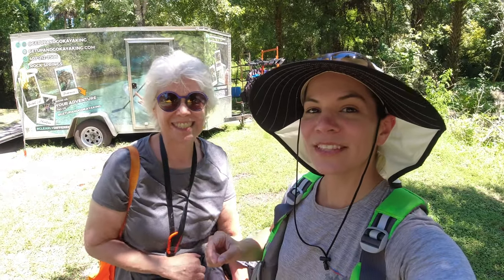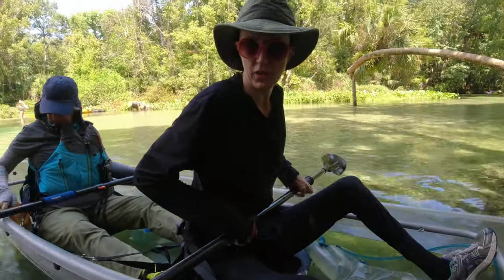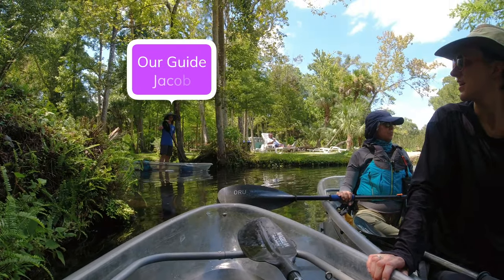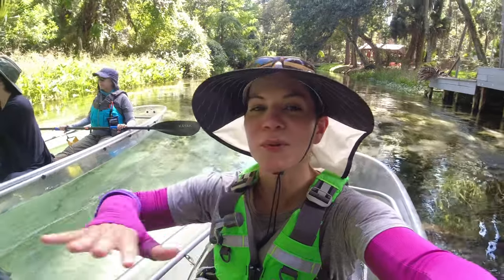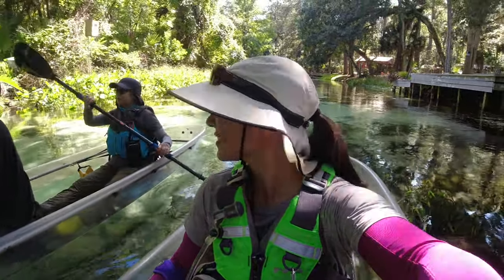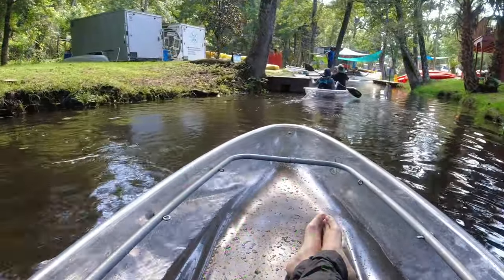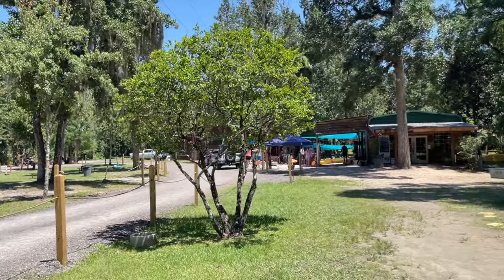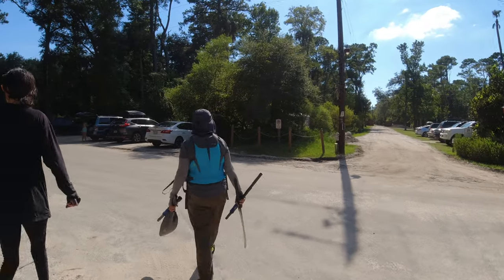Kayaking Florida Rock Springs Run in Clear Kayaks!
Today I get to kayak what my Florida paddling book calls “the prettiest waterway in the state of Florida” Rocks Springs Run in Central Florida! I decided to try out the tour group, Get Up and Go Kayaking, as they provide clear kayaks, lifejackets, paddles, and a guide to the spring!

▶︎ Date filmed: Monday August 5, 2022 2:30pm-5pm
▶︎ How long we paddled today: 2 hrs (with two stops along the way)
▶︎ Weather: 94ºF
▶︎ Price to kayak here/ rental available: Check out for other rental options and if you want to bring your own kayak
▶︎ Kayaks used: Crystal Kayak

★ Sunday Afternoons Women's Shade Hat
★ Sunday Afternoons Cool Sleeves with Hand Cover
★ CaliCase Universal Waterproof Floating Case
★ NRS Odyssey Lifejacket
★ Paddler's Guide to the Sunshine State
★ Gearlab Deck Pod
★ Osprey Hydraulics Reservoir - 2 Liters

ROCK SPRINGS Guided Clear Kayak Tours
What We Paid:
$67 a person
$7.24 processing fees
$32.96 taxes
$40.20 tip (optional)
Total for 3 people: $281.40

Hi, I’m Steph! A DIYer, author, and podcast host. I live in Tallahassee, FL with my two adopted greyhounds.

I make DIY videos @MotherDaughterProjectsDIY

I co-host the Discovering Our Scars Podcast, where we have honest conversations about things that make us different. Listen on all podcast platforms